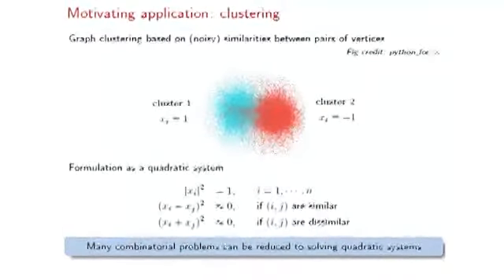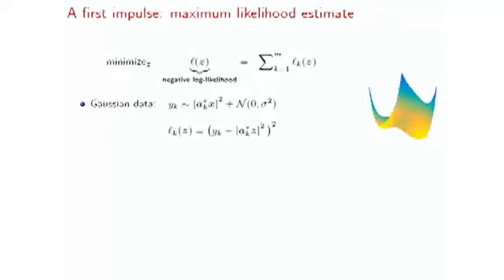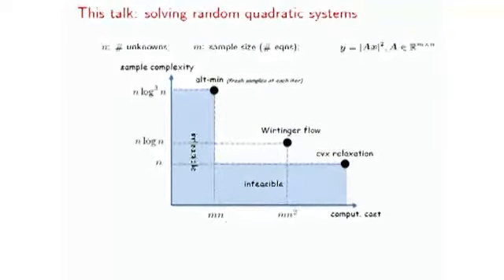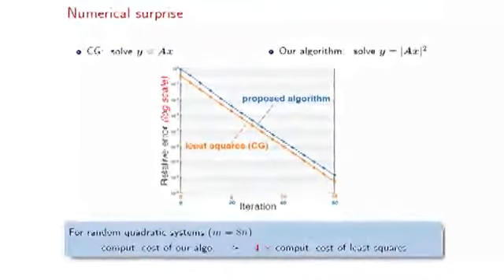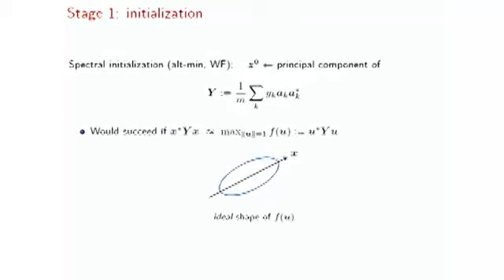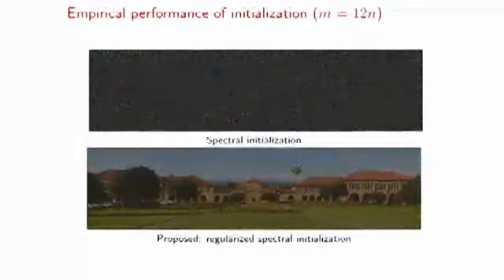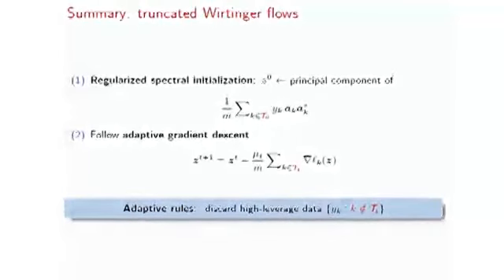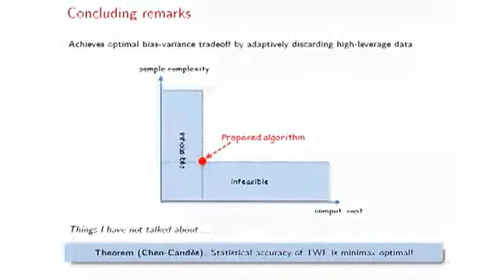Oral Session: Solving Random Quadratic Systems of Equations-Nearly as Easy as Solving Linear Systems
This paper is concerned with finding a solution x to a quadratic system of equations y_i = |&lt; a_i, x &gt;|^2, i = 1, 2, ..., m. We prove that it is possible to solve unstructured quadratic systems in n variables exactly from O(n) equations in linear time, that is, in time proportional to reading and evaluating the data. This is accomplished by a novel procedure, which starting from an initial guess given by a spectral initialization procedure, attempts to minimize a non-convex objective. The proposed algorithm distinguishes from prior approaches by regularizing the initialization and descent procedures in an adaptive fashion, which discard terms bearing too much influence on the initial estimate or search directions. These careful selection rules---which effectively serve as a variance reduction scheme---provide a tighter initial guess, more robust descent directions, and thus enhanced practical performance. Further, this procedure also achieves a near-optimal statistical accuracy in the presence of noise. Finally, we demonstrate empirically that the computational cost of our algorithm is about four times that of solving a least-squares problem of the same size.